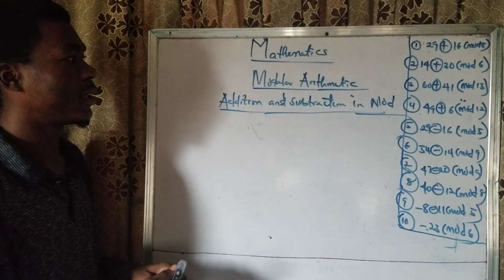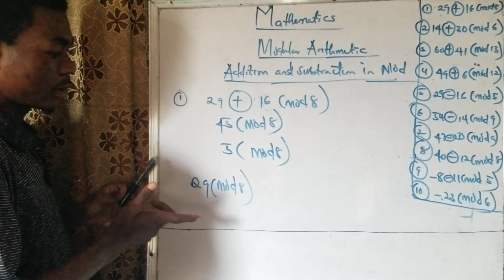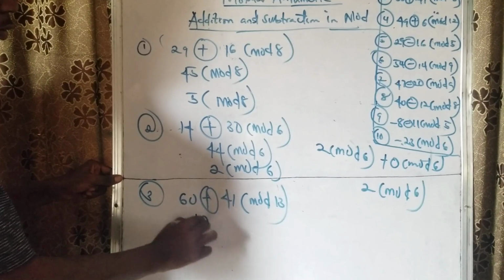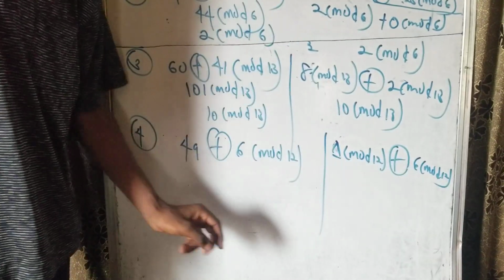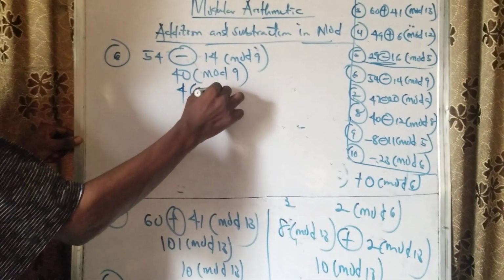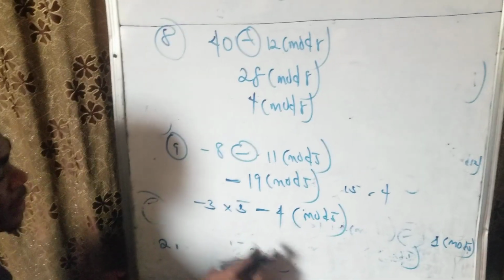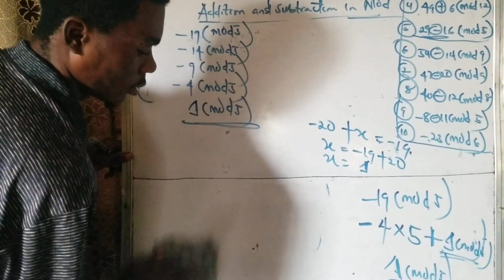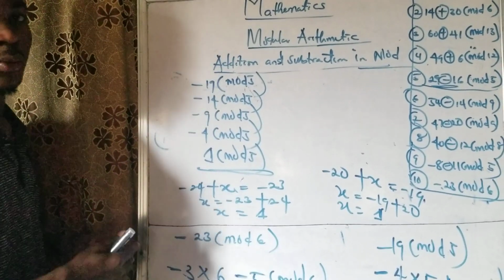Addition and Subtraction in Modular Arithmetic